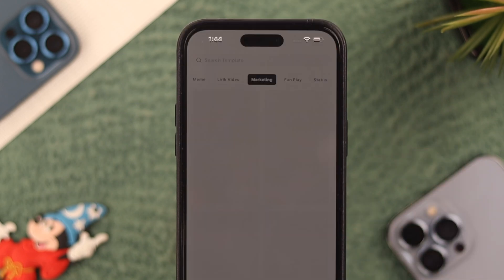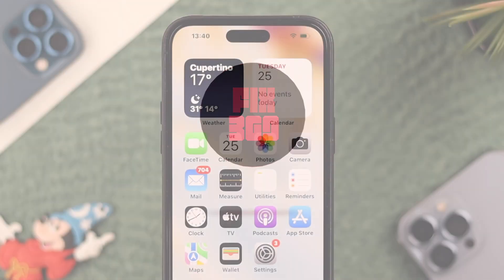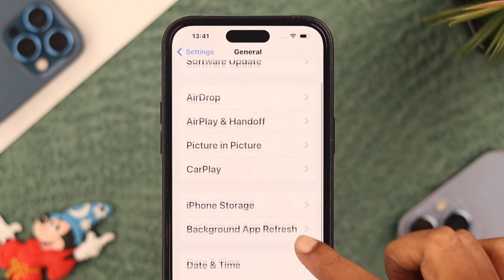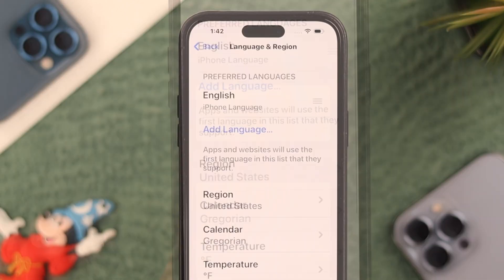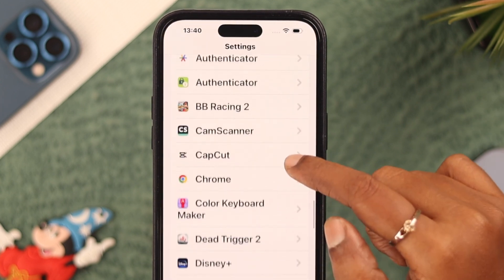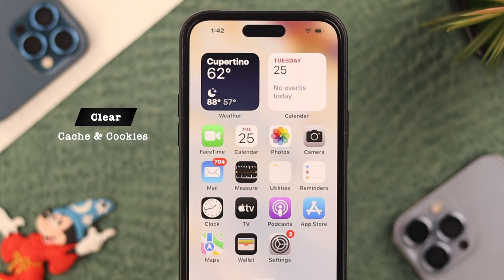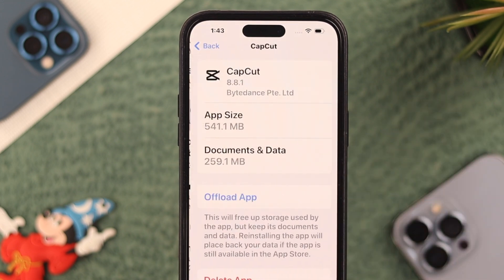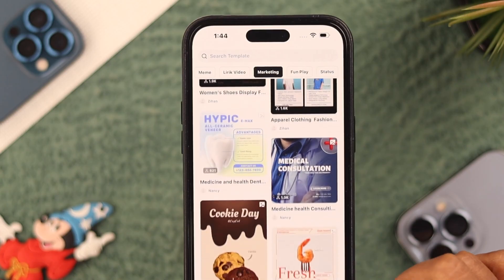iPhone: How To Fix Template Not Showing in CapCut!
Are you frustrated because no templates are available on CapCut when you want to make short-form videos for TikTok, Instagram Reels, YouTube shorts, or any other platforms? After the latest iOS update CapCut templates have gone blank?

Don’t worry, we got you the best 3 solutions to fix CapCut Template not showing on iPhone 14/13/12 Pro Max or any iPhone running on iOS 17 or later.

0:00 Template Not Showing in CapCut?
0:14 Solution 1: Internet Speed and Correct Region
0:43 Solution 2: Full Gallery Access
0:56 Solution 3: Clear app Cache